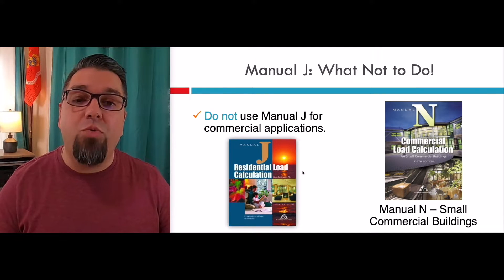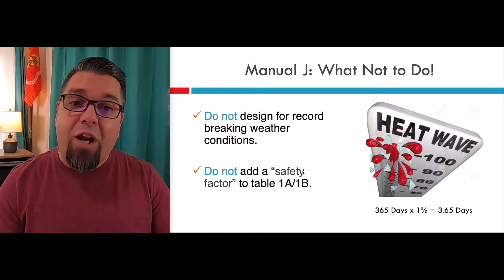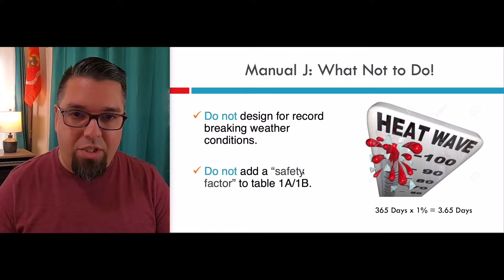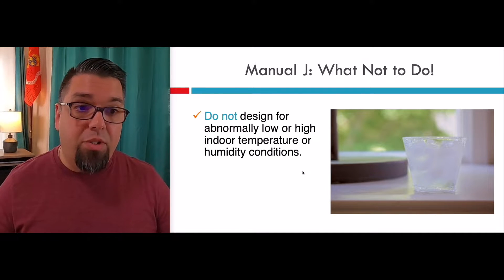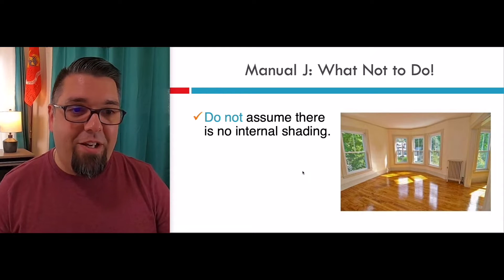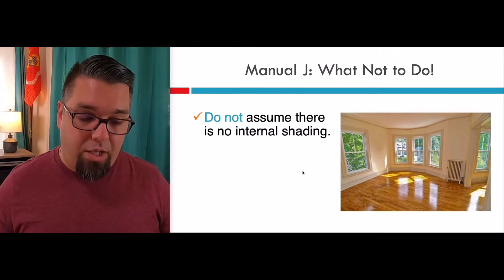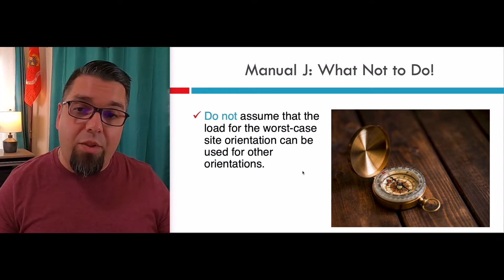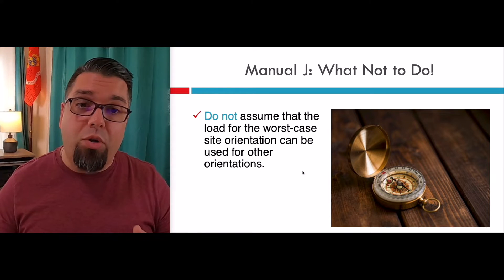Avoid These Manual J Mistakes That KILL Your Calculations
In this video, we're going to discuss how to avoid mistakes when doing manual calculations. By following these tips, you'll be able to minimize the chances of making careless mistakes that can lead to system design errors.

Even if you've got a strong math background, there are still things you can do to improve your calculations. In this video, we're going to discuss some common mistakes that people make when doing manual calculations, and how to avoid them. By following these tips, you'll be able to keep your calculations error-free and ensure maximum system design efficiency!